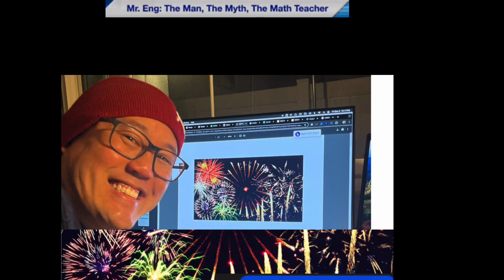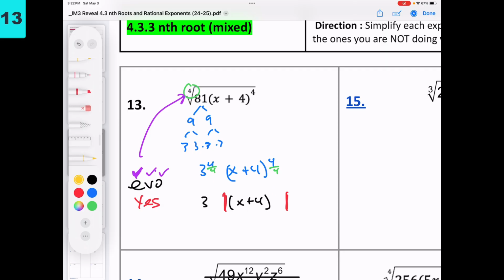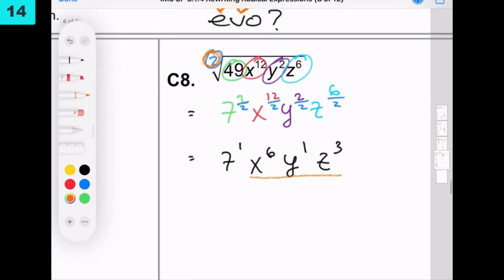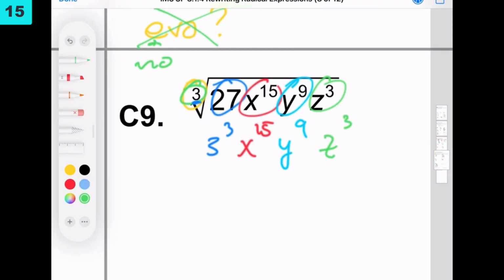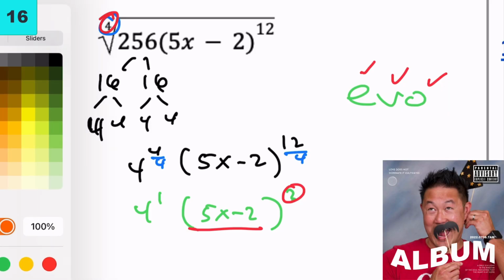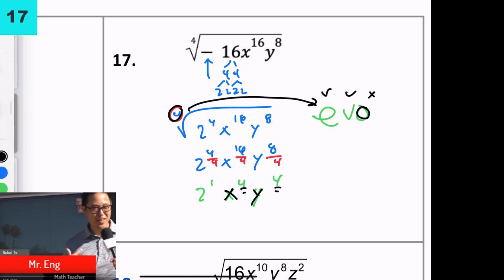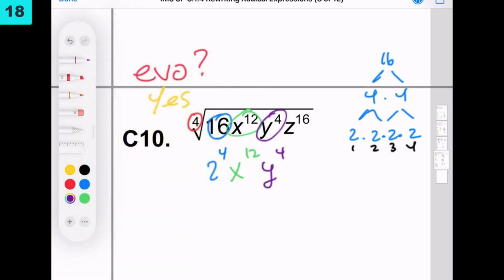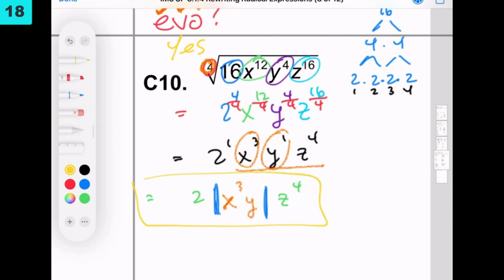Reveal IM3 4.3.3 nth root (mixed)